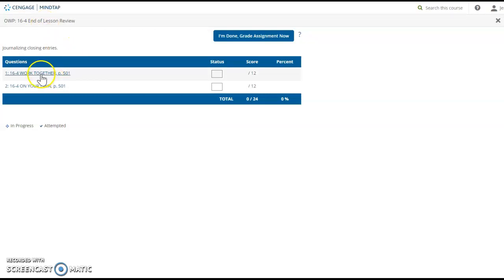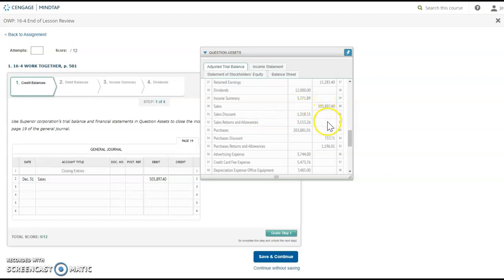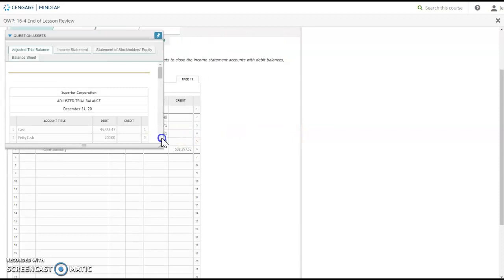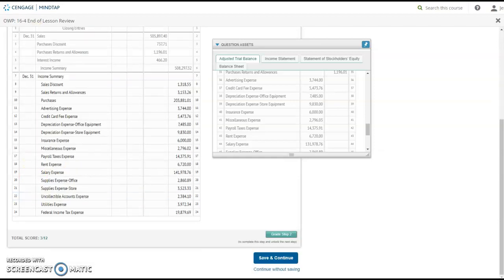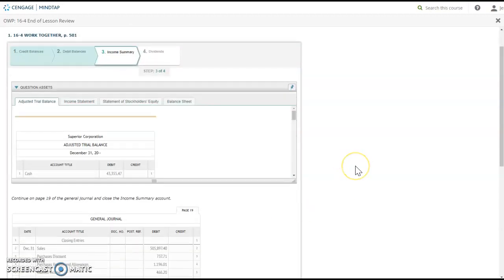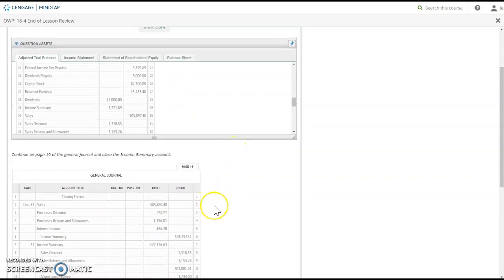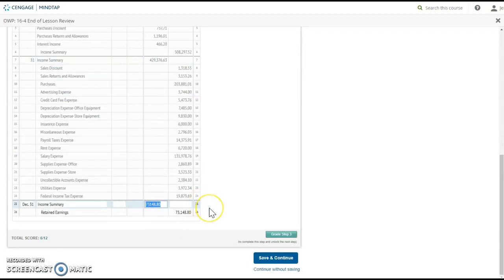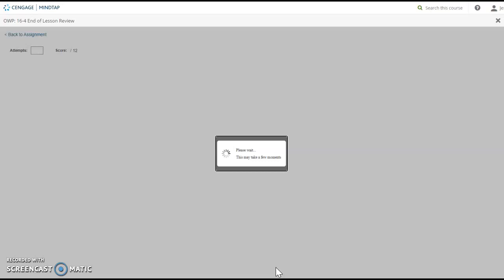16-4 Work Together (Accounting)